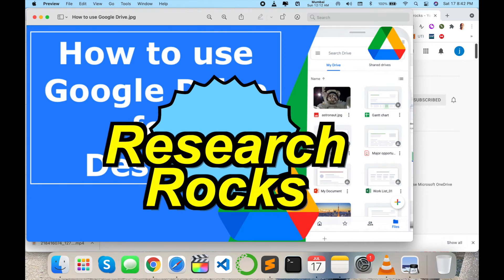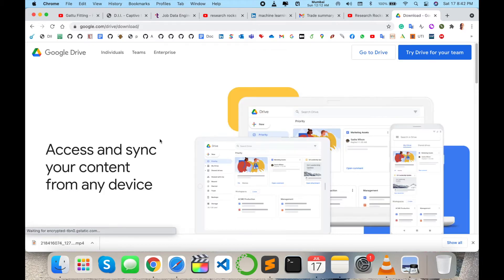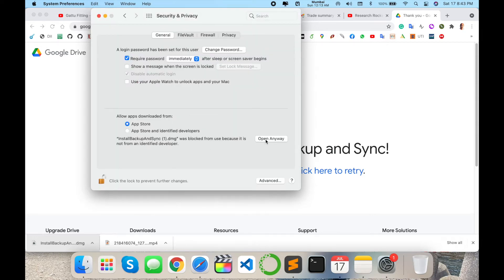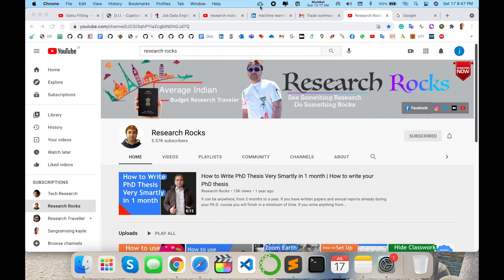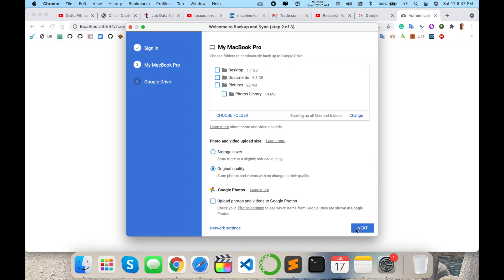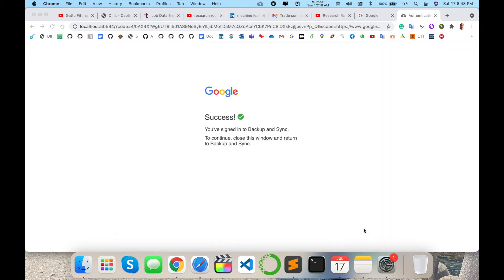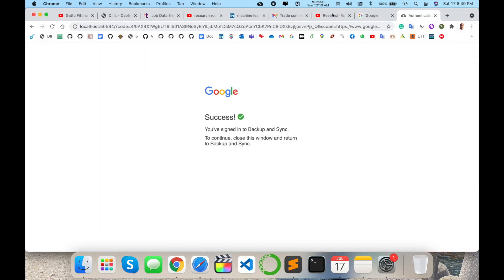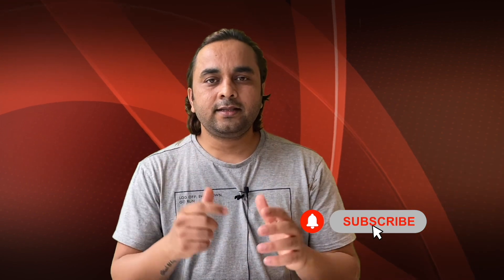How to Use Google Drive for Desktop | Switch from Backup and Sync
In this video, we’ll show you how to easily transition from the old Backup and Sync app to the new Google Drive for Desktop. Learn how to set up Google Drive on your computer, sync your files, and manage your cloud storage effortlessly. Whether you’re new to Google Drive or just looking to switch from Backup and Sync, this guide covers everything you need to know for a smooth and efficient experience.